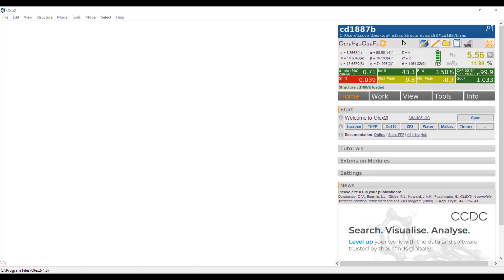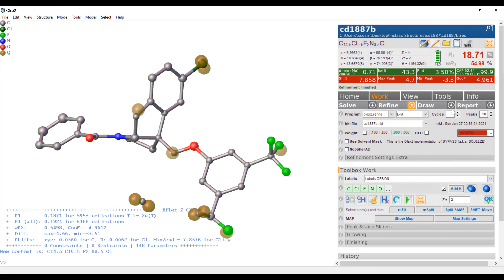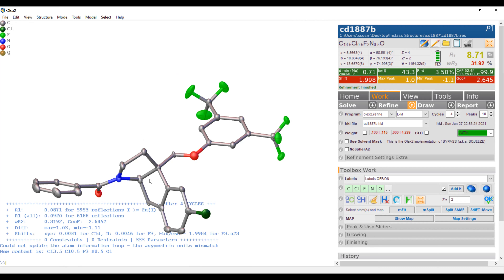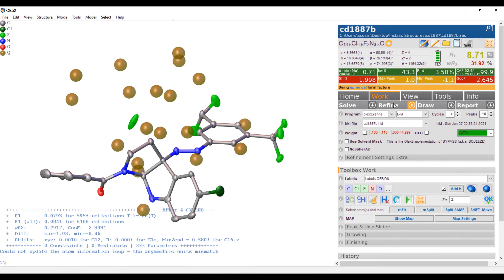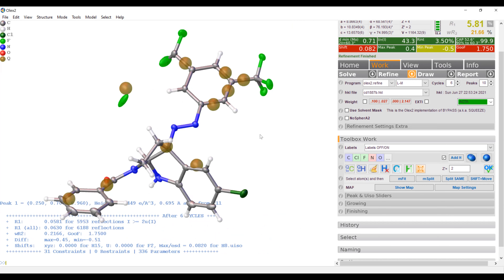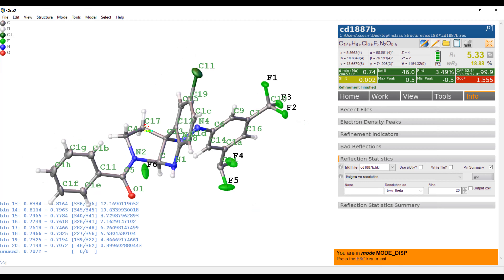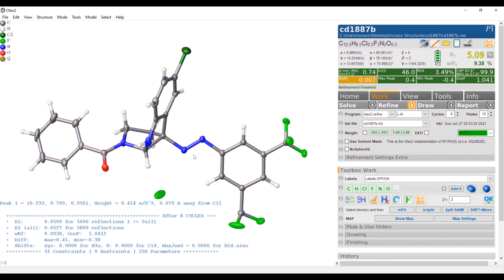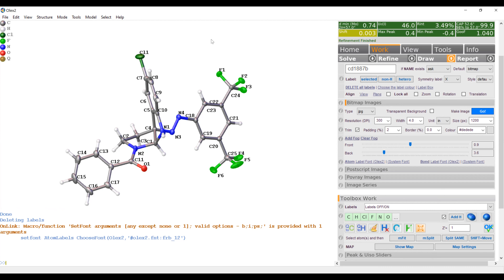Structure solution of an Azo compound using OLEX only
This video shows the step using OLEX within OLEX2 1.3 to solve the structure of an azo compound. Also, troubleshooting wrong atom types is shown.